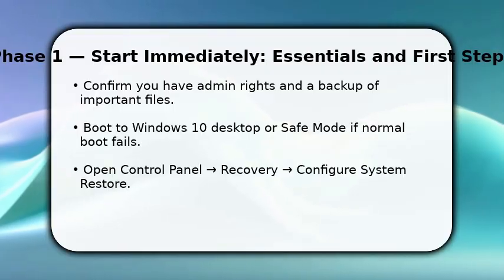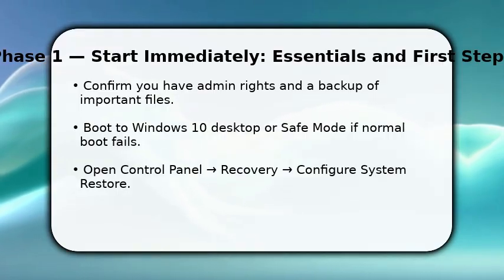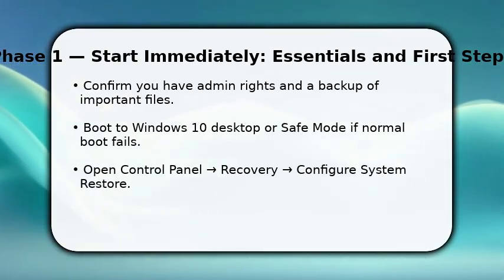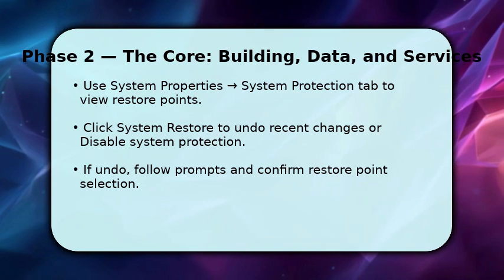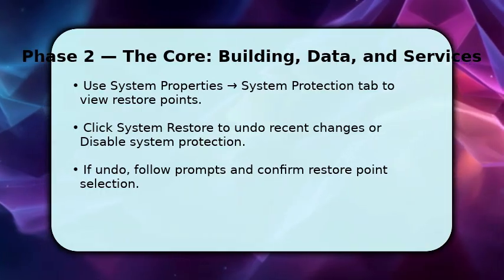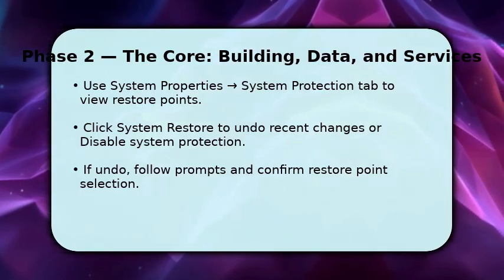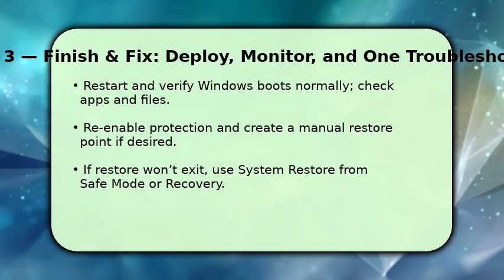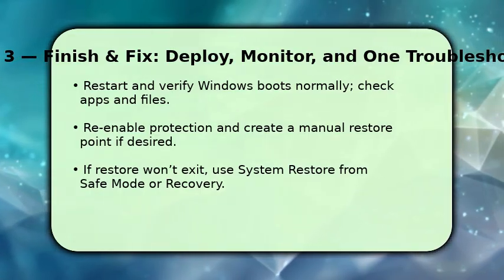How to Exit System Restore Windows 10 - Full Guide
How to Exit System Restore Windows 10 - Full Guide | 🔒 Surfshark VPN Deal — Stay private and secure. $1.99/mo + 3 Months Free ▸

Learn the step-by extricate your Windows 10 system from System Restore with our comprehensive guide. Whether you're troubleshooting issues or simply want to free up space, this video will walk you through safely removing restore points without data loss.

Windows 10, System Restore exiting, Remove restore point Windows 10, How to delete System Restore in Windows 10, Manage system restoration settings on PC, Free up disk space by removing restore points, Troubleshoot with System Restore removal, Step-by-step guide for exiting System Restore, System Recovery options deactivation, Restore point deletion process